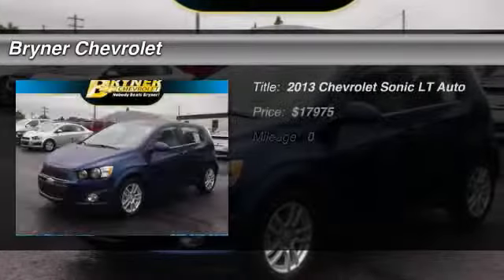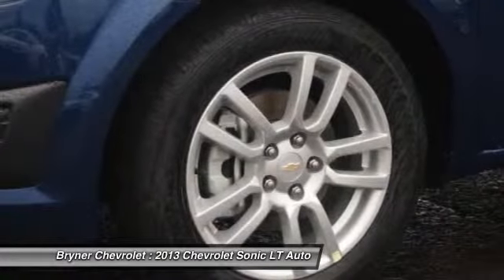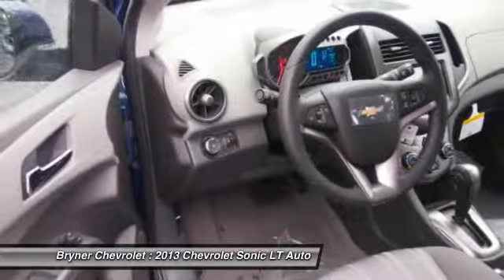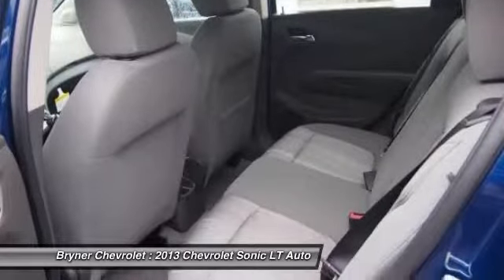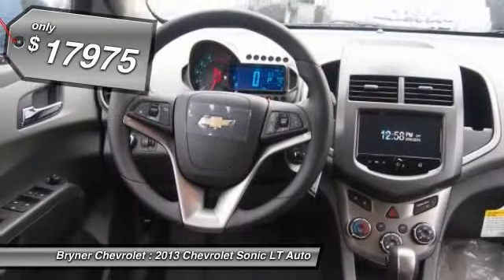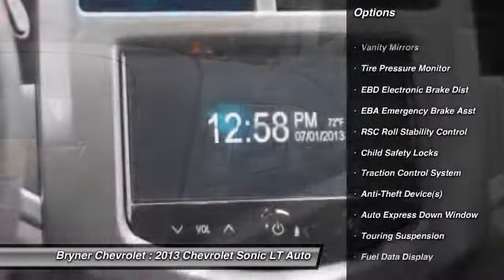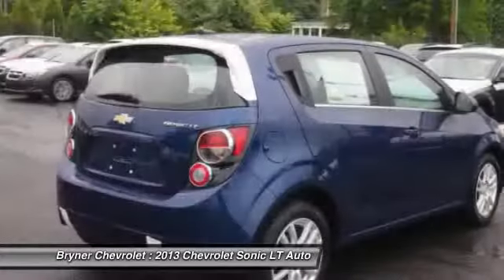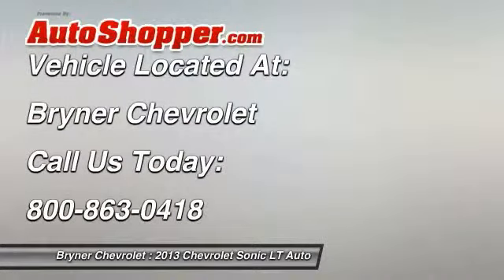2013 Chevrolet Sonic LT Auto Jenkintown PA 19046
2013 Chevrolet Sonic LT Auto

This vehicle is located at:

Bryner Chevrolet
1750 The Fairway